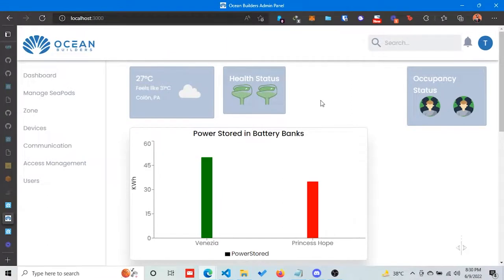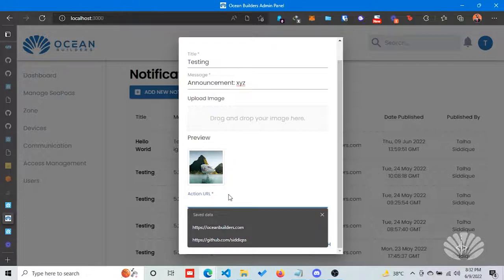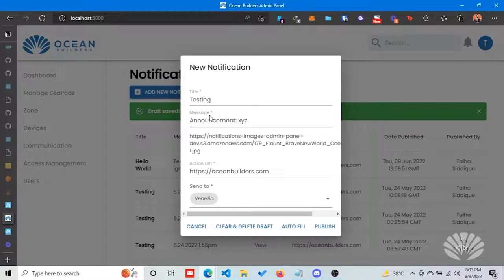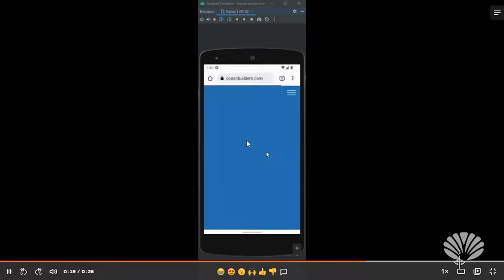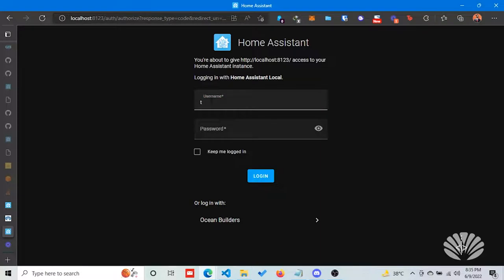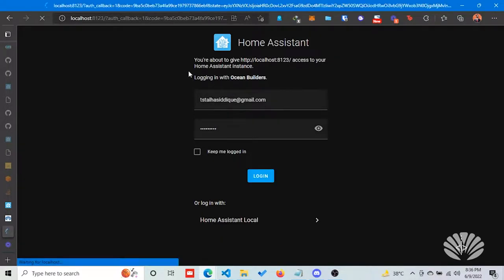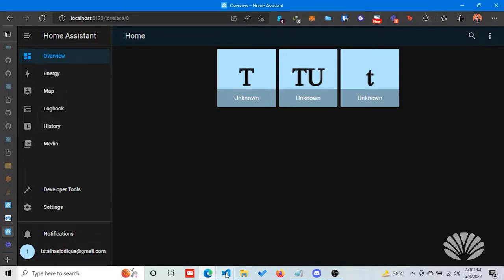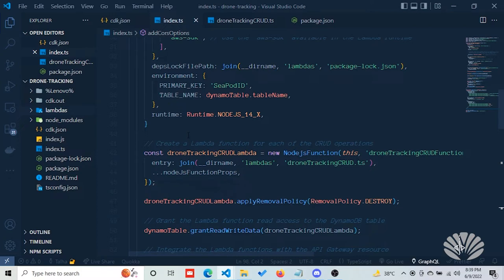Pod Admin Panel Updates (June)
Here we have a quick update on the Pod Admin Panel which is what the administrators will use to manage the computer and monitoring systems of each pod. This update shows a few things that we have been working on.